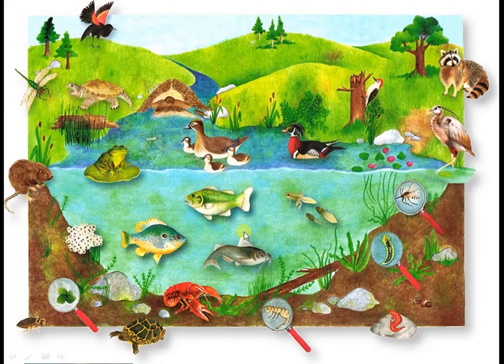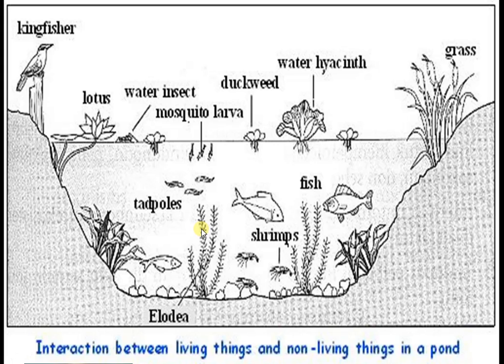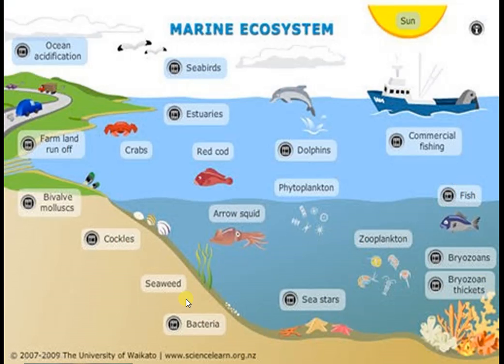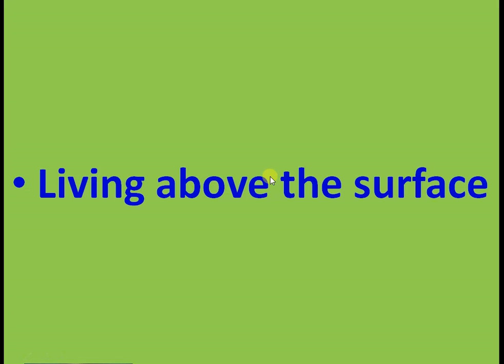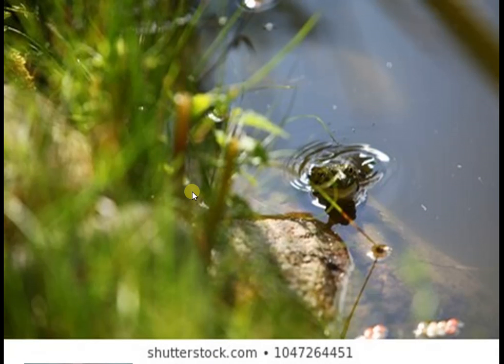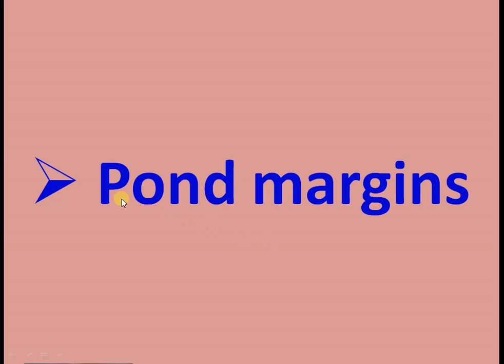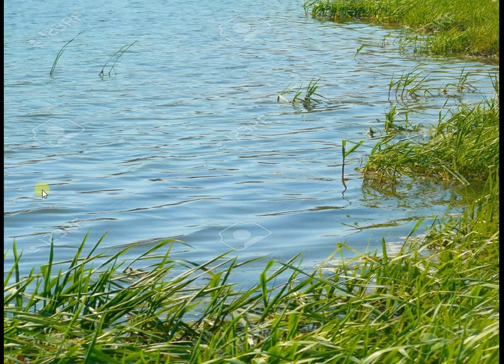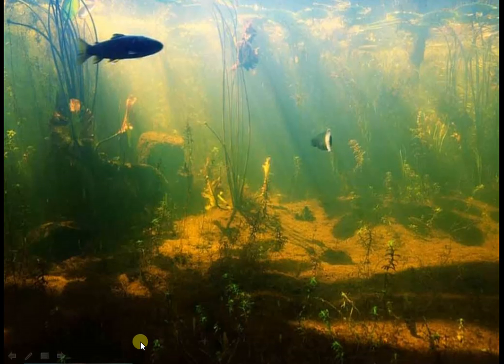MRMS VARNI DC: Grade:6, Subject: Science, Chapter: 6, Part: 4.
Pond as a habitat